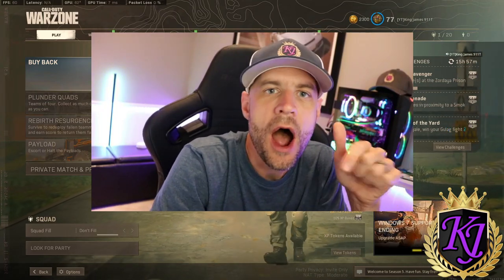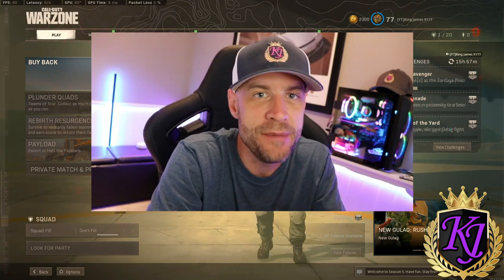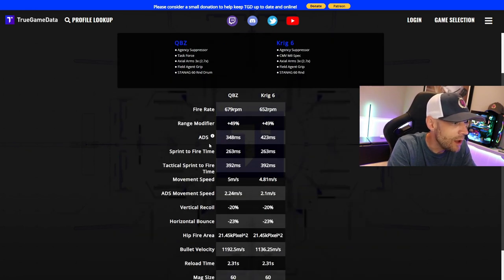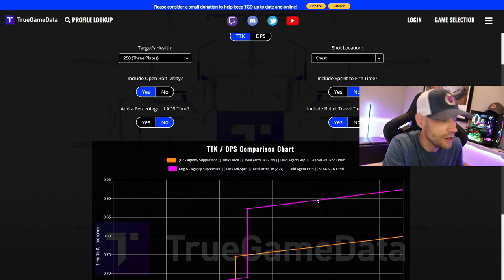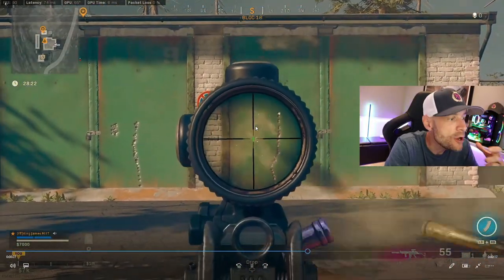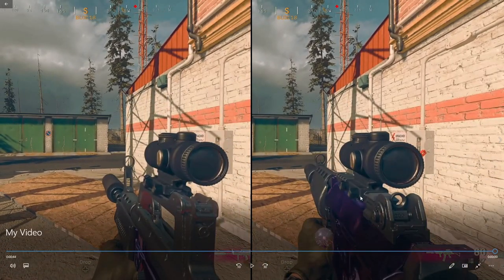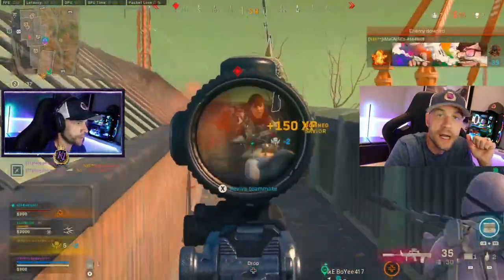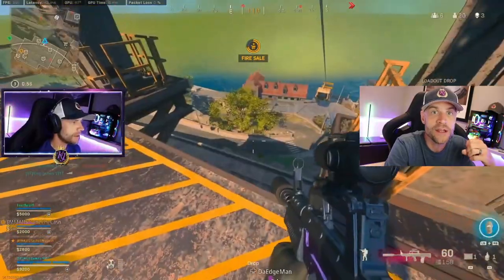Warzone QBZ-83 vs Krig 6? - NO RECOIL FASTER TTK REVIEW - BEST Class Setup Loadout Season 5 Rebirth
Chapters:
0:00 Intro
0:49 QBZ-83 TTK vs Krig 6
1:54 QBZ vs Krig Recoil
3:08 QBZ Gameplay
5:03 QBZ Class Setup
6:27 Final Thoughts

Warzone QBZ-83 vs Krig 6? - NO RECOIL FASTER TTK REVIEW - Class Setup Loadout Season 5 Rebirth Video Location

Monitor - MSI 144hz 27"
Mic - Blue Yeti
Headphones - HyperX Cloud II
Controller - Microsoft Elite 2
Keyboard - HyperX RGB
Mouse - HyperX RGB
Ring Light
Cam: Cannon SL2

XBOX SETUP:
TV - Sony X900h 4k 120hz HDMI 2.1 TV
Xbox Sreies X
Headphones - Turtle Beach Stealth 600 - Xbox - PS